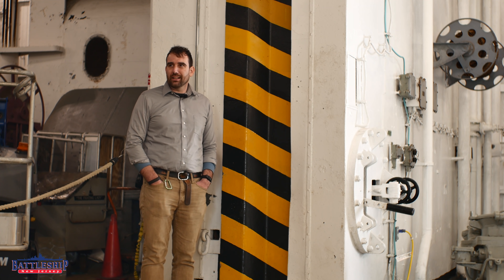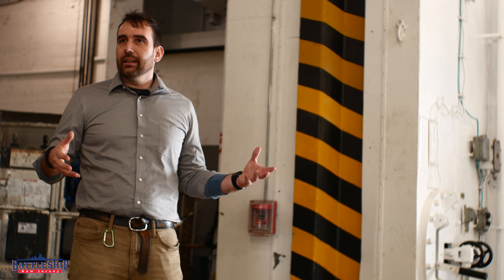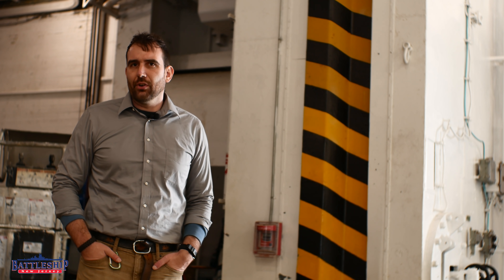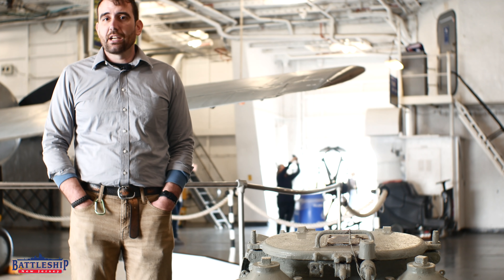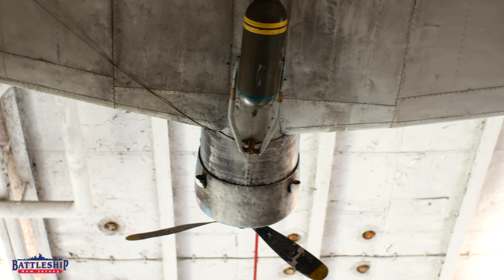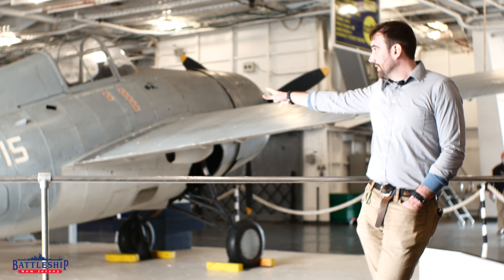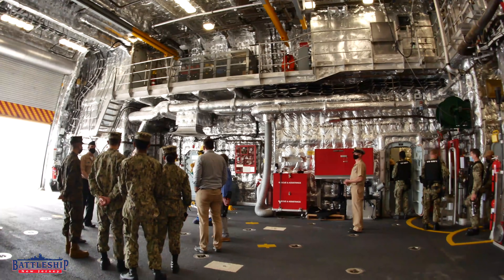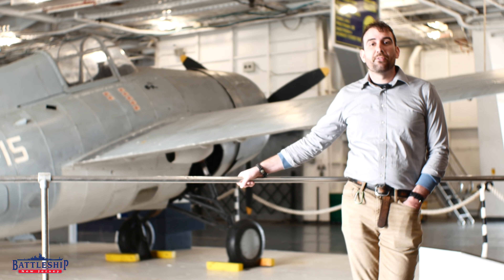Preventing Fires on Aircraft Carriers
In this episode we're at Patriots Point on board USS Yorktown talking about a feature to prevent fires in their hangar deck.

For more about the Historic Naval Ships Association:
HNSA.org